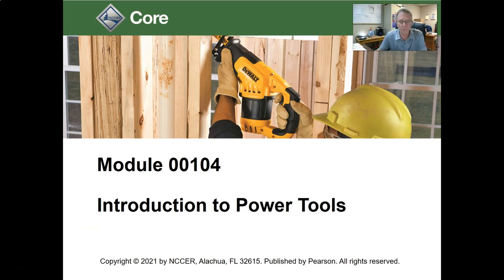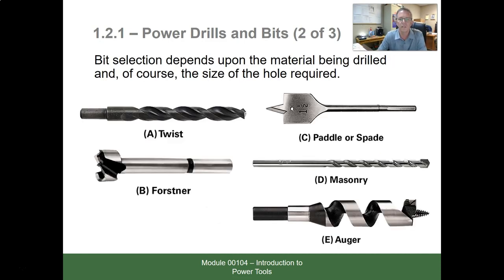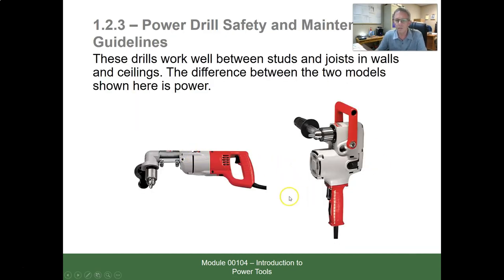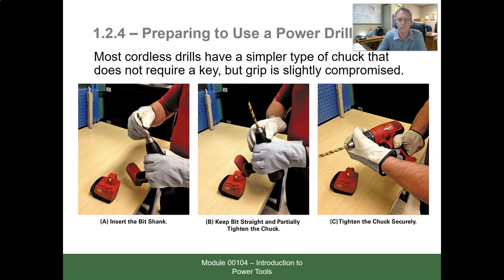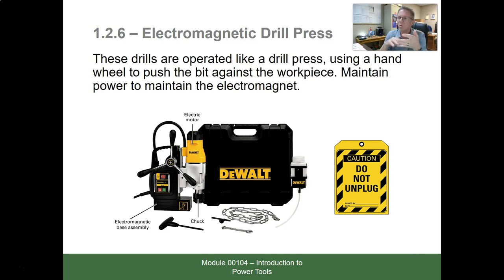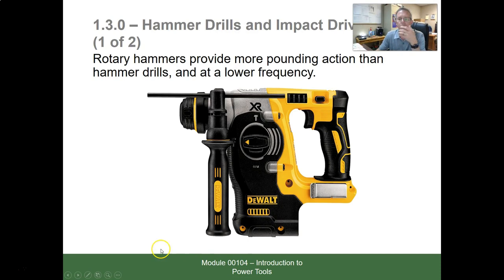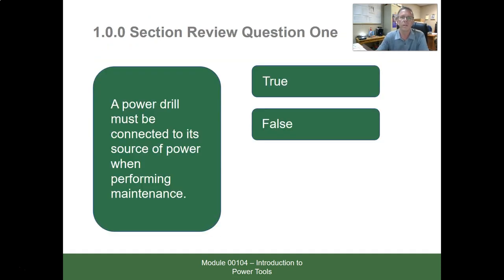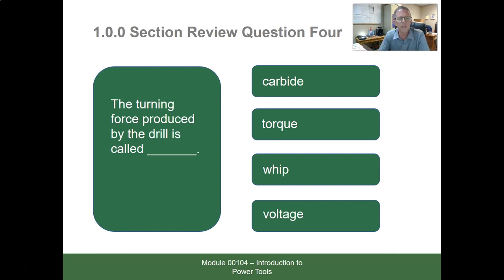Module 00104 Introduction to Power Tools Session 1 Video Presentation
Session One introduces various types of power drills and several drivers.

This is just a quick run down of this modules PowerPoint Presentation. We will of course have a more in depth and detailed review in class. This is just for reference. Complete details including review questions and study material are in your Canvas folder for this module.

Tesla Harmonics
NCCER Core Curricula
Basic Safety Module 4
Power Tools Session 1
Safety Training Video
Safety Awareness
Workplace Safety
Electrical Safety
Safety Education
Industrial Safety
Safety Procedures
Safety Skills
Safety Knowledge
Safety Tips
Safety Standards
Safety in Industry
Tool Safety
Safety Best Practices
Safety Guidelines
Safety Compliance